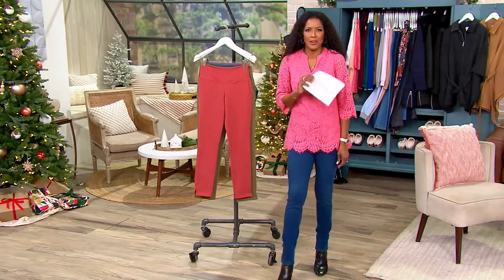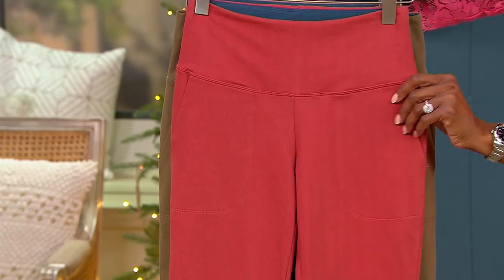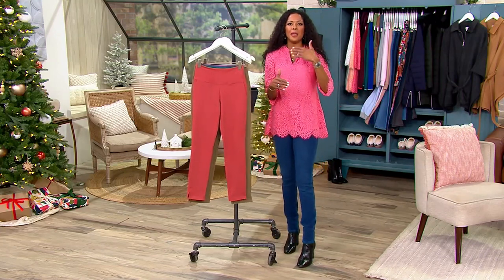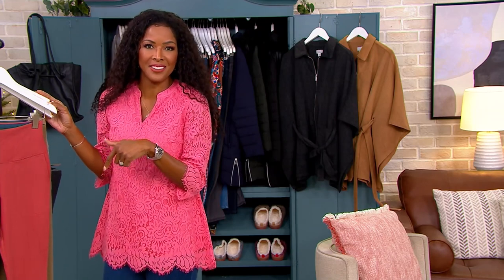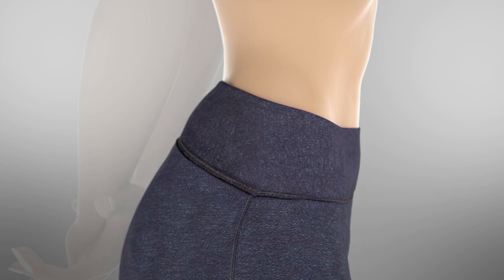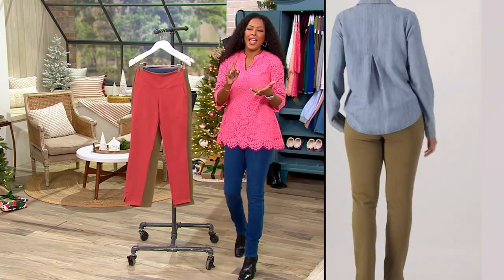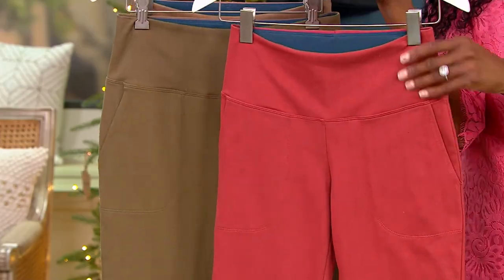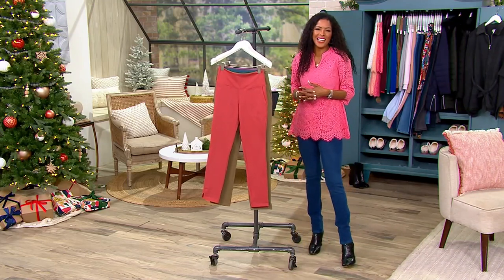Women with Control Prime Stretch Denim Pants on QVC